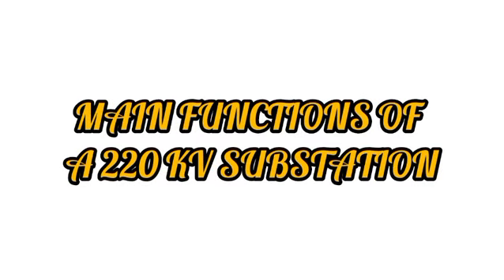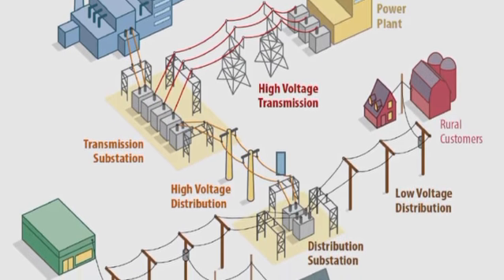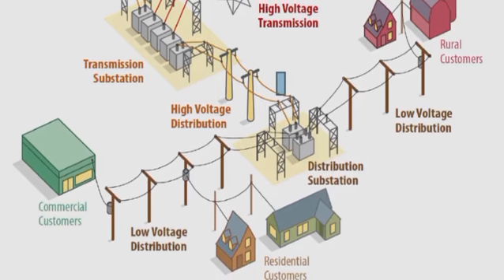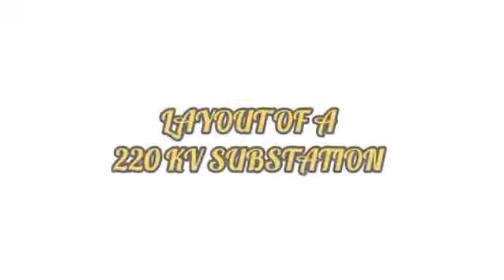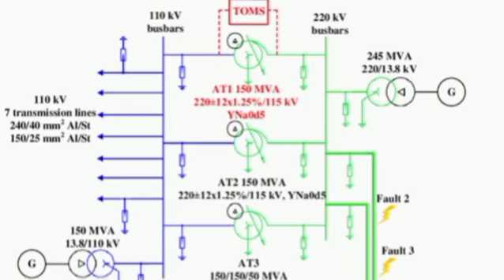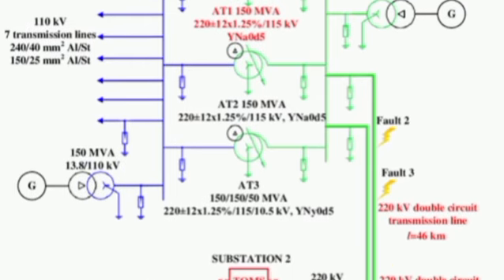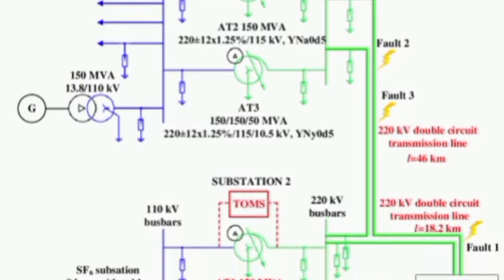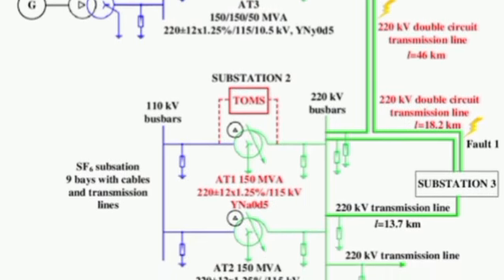220KV Grid Station Complete Explanation:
‎You can also use long-tail keywords like:
‎FROM
‎HAHELECTRICAL